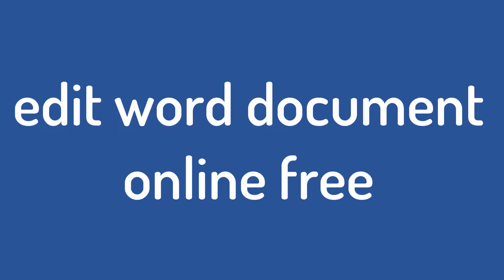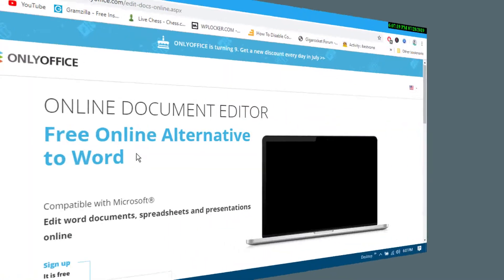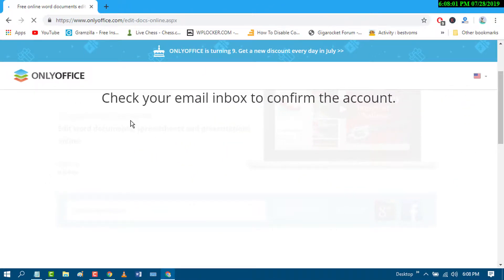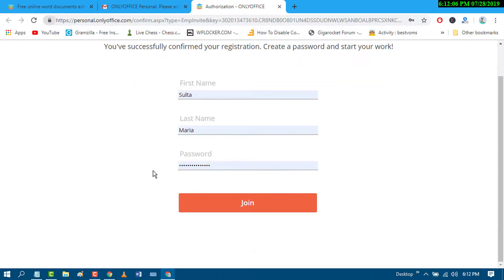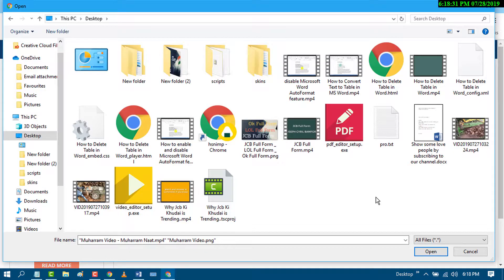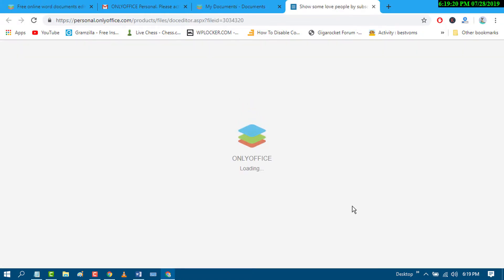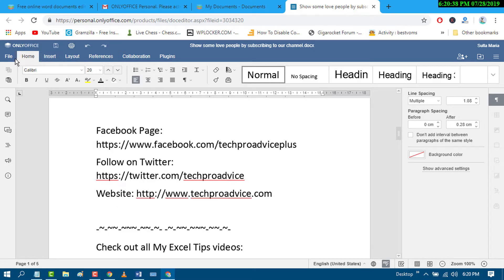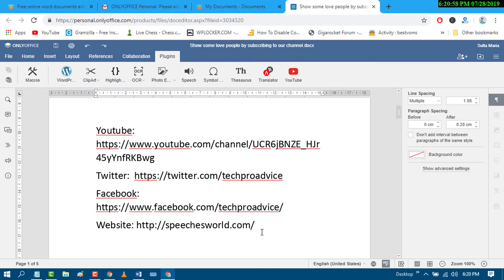Edit Word Document Online Free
in this video i gonna to show you how to Edit word documents, spreadsheets and presentations online for free

00:01 Intro
00:11 Visit OnlyOffice.
00:39 Create Account.
01:21 Select Word document.
01:43 edit word document.
02:11 Closing.